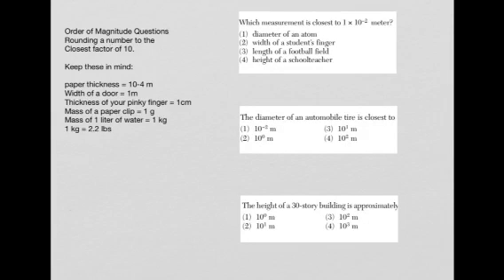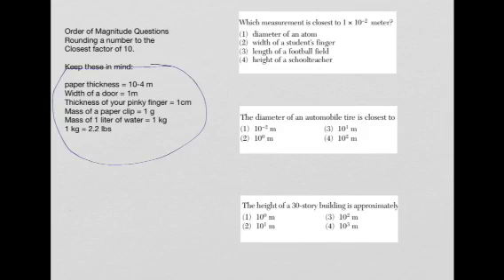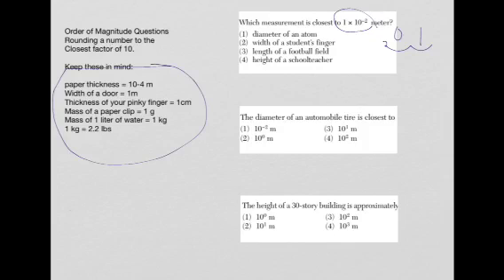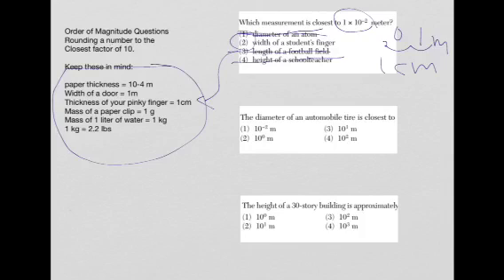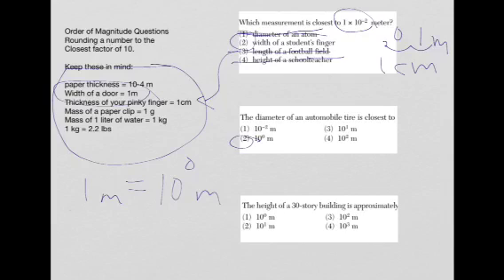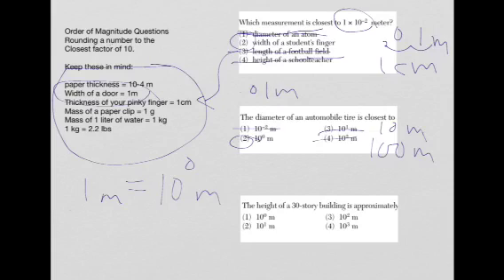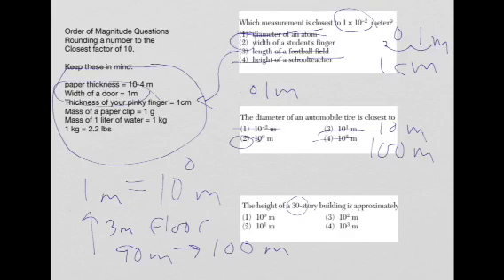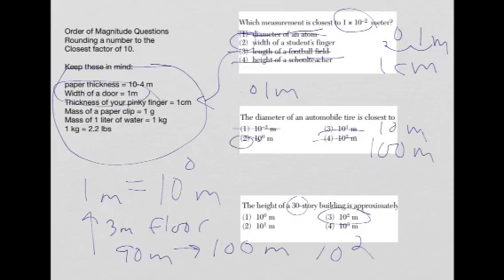Order of Magnitude Regents Physics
An order of magnitude question always shows up on the New York State physics regents exam!  These questions can be tricky because you need to keep in mind some measurements for reference, know your metric units and know your scientific notation.  Be prepared so you can get this question right every time.